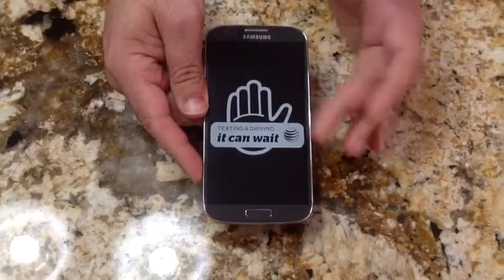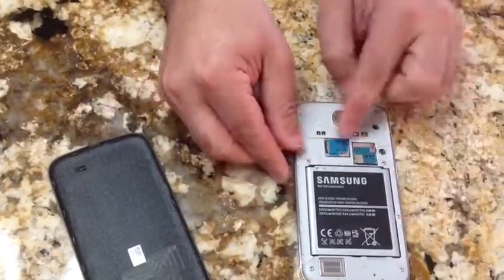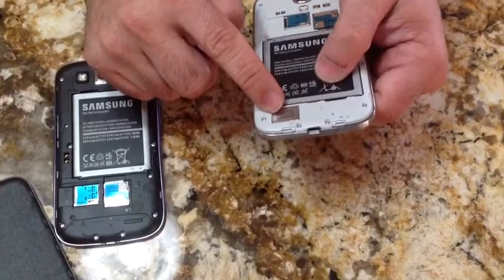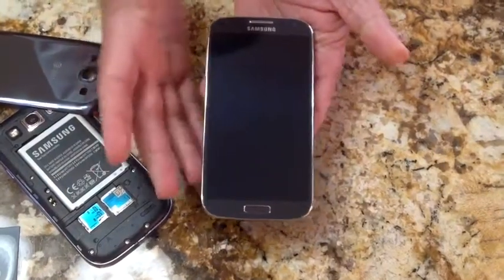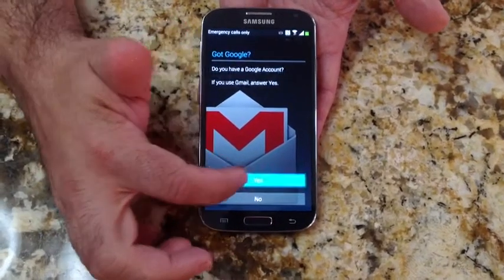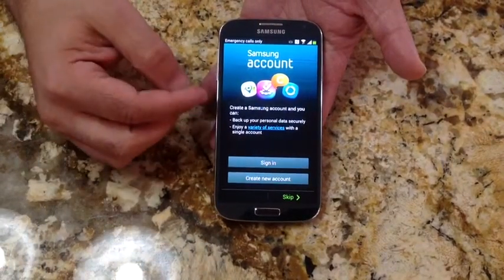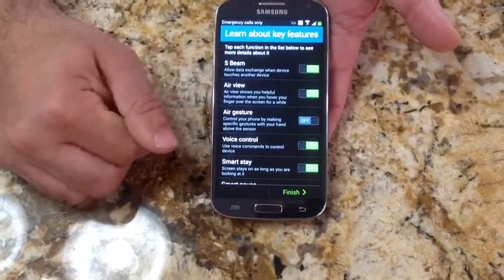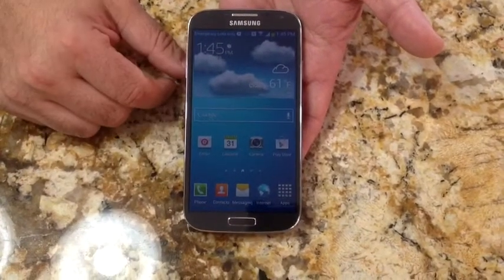Startup and Setup of the Samsung Galaxy S4 for AT&T